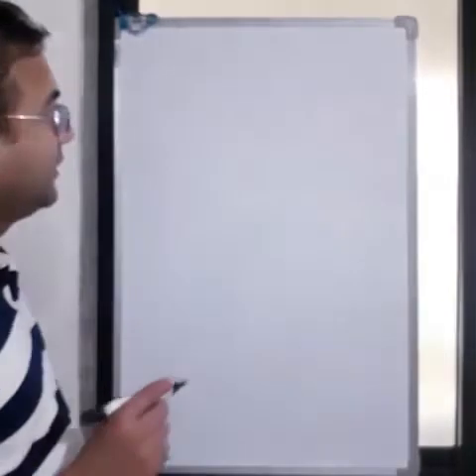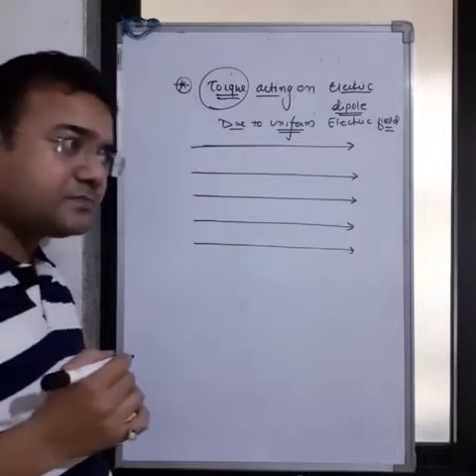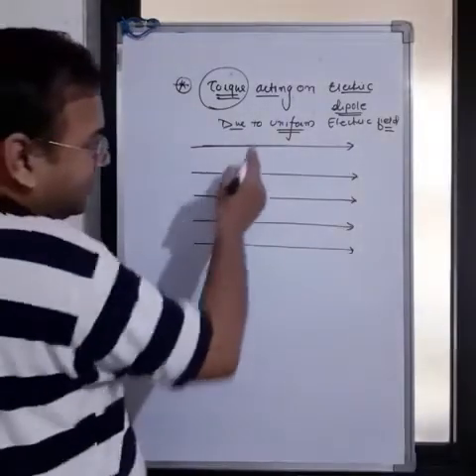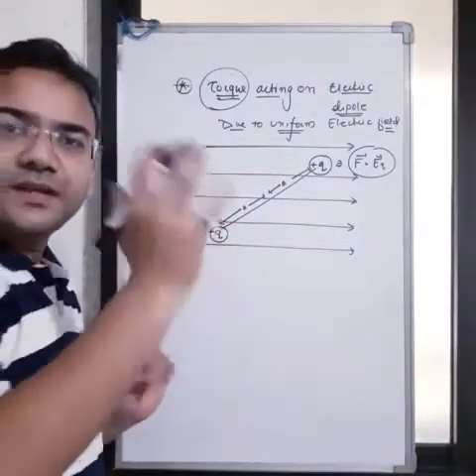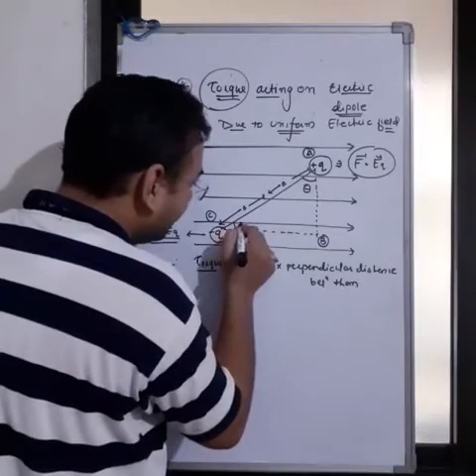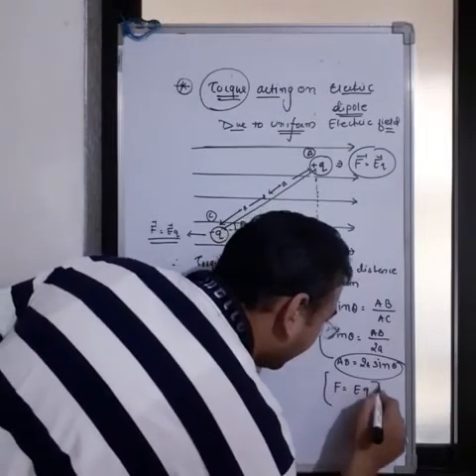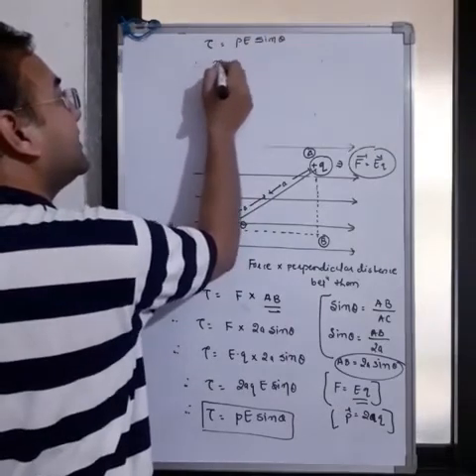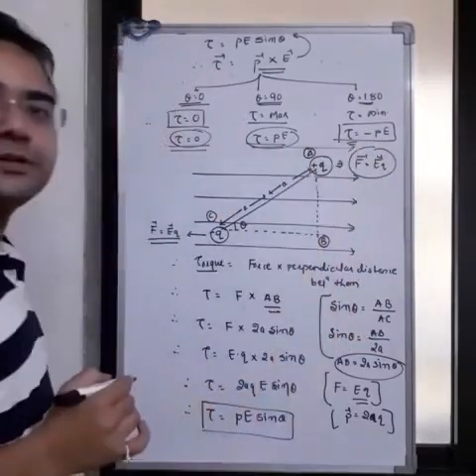Electrostatics- Part 1.